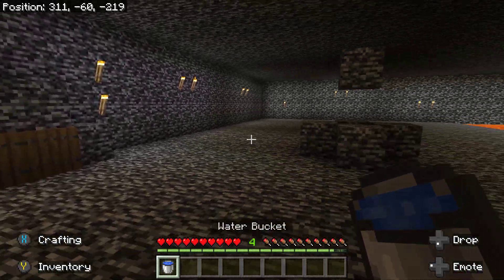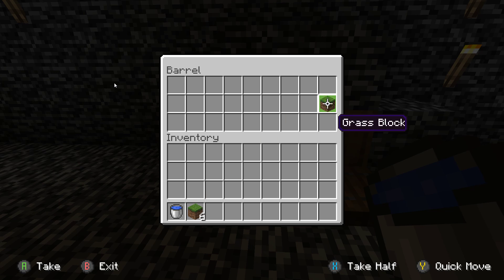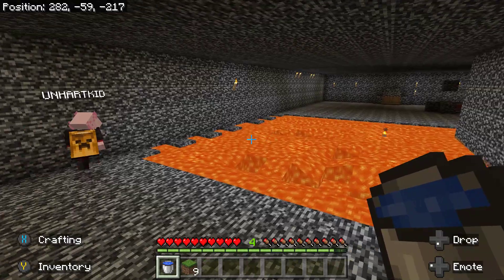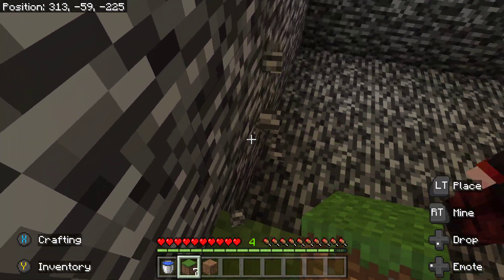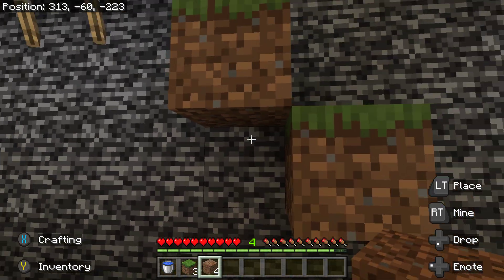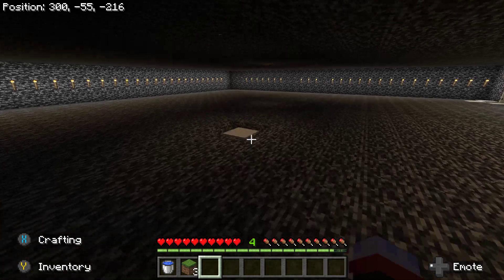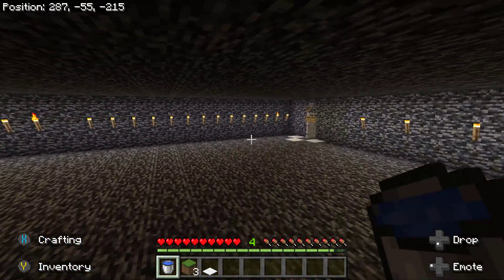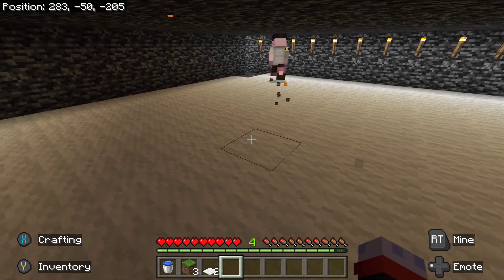Minecraft prison escape 2